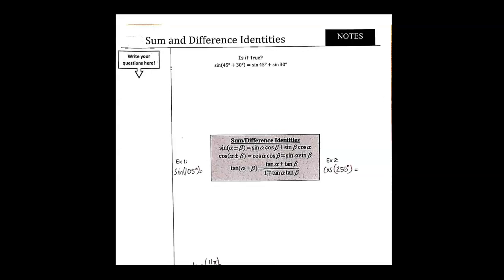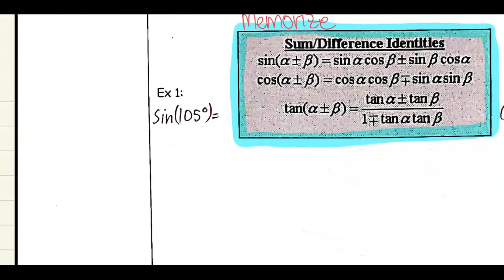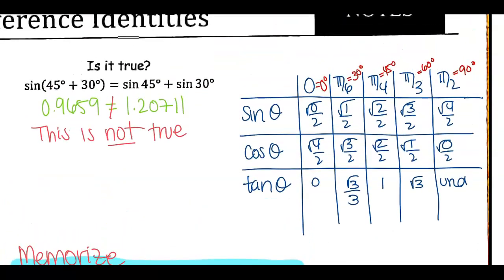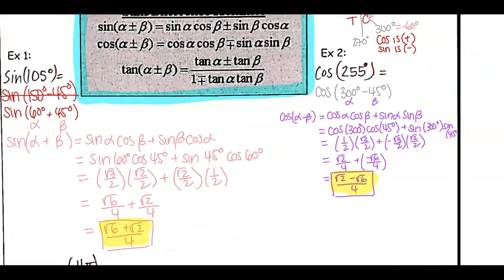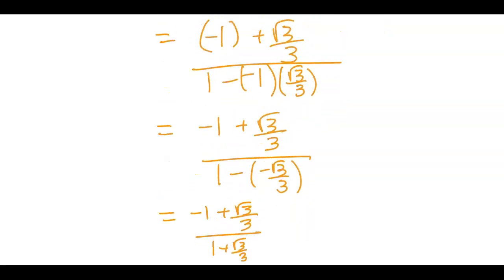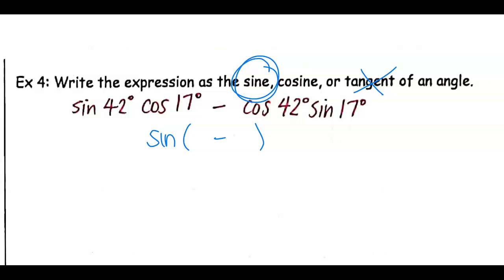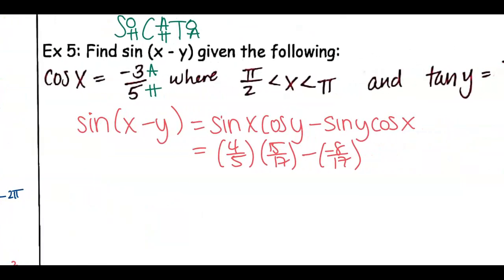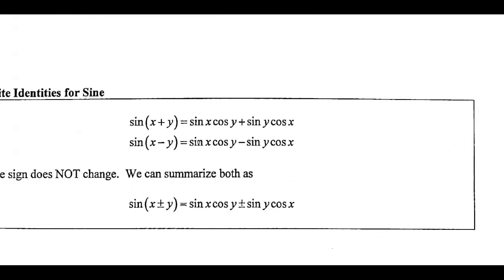6.5 Precalculus Sum and Difference Identities